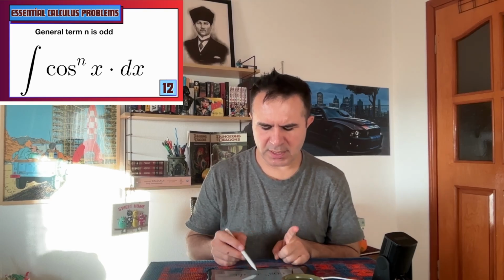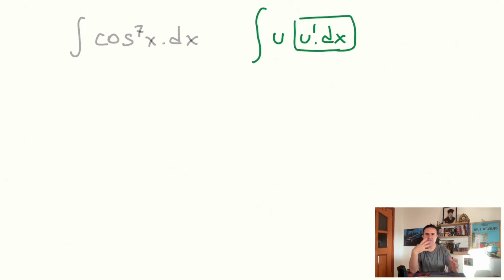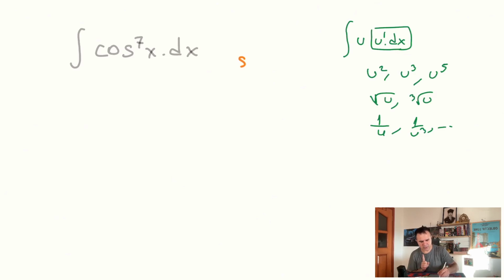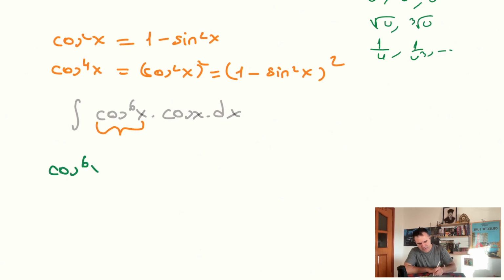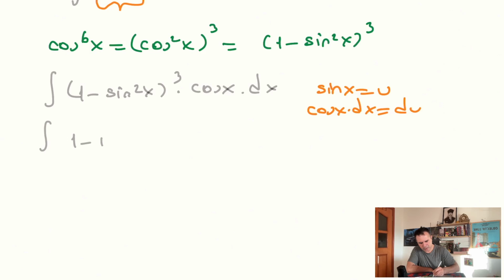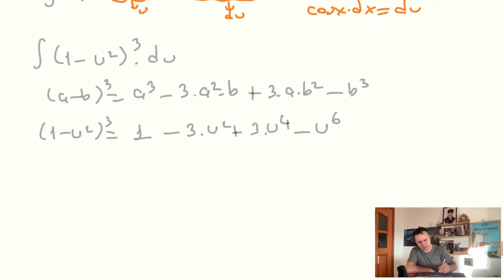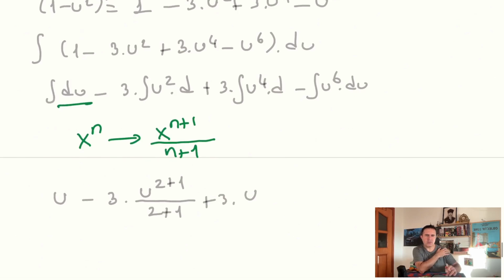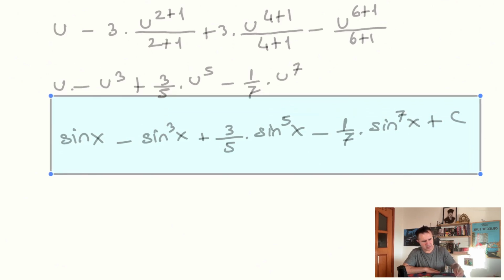🎯 ∫sinⁿ(x) dx (n odd) — Substitution Method | North Campus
In this video, you will learn a step-by-step method to solve the integral ∫sinⁿ(x) dx when n is an odd integer. We will show how to split one sine factor for substitution, rewrite the remaining sine powers in terms of cosine, and apply u = cos(x), making this classic trigonometric integral approachable and easy to follow.
How to handle ∫sinⁿ(x) dx when n is odd
How to split one sine factor and rewrite the remaining powers using cos²(x) = 1 - sin²(x)
Common mistakes to avoid when integrating sine with odd powers